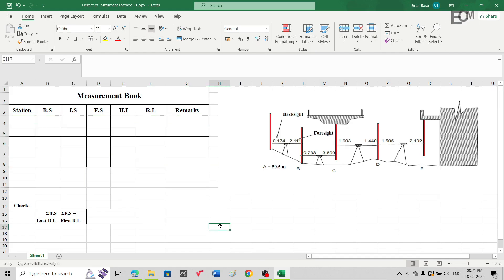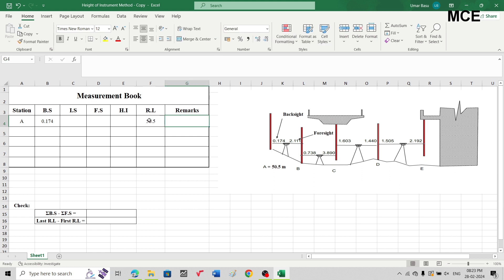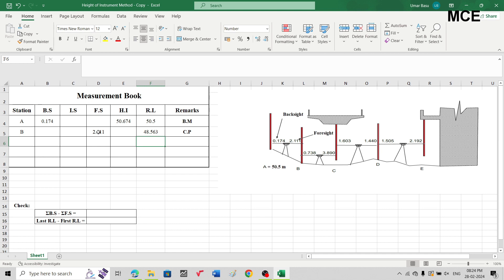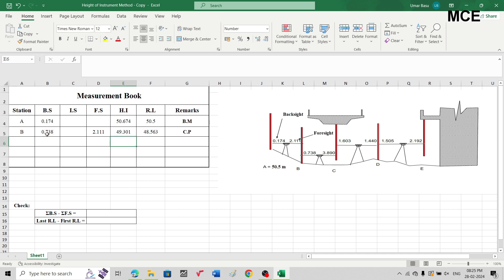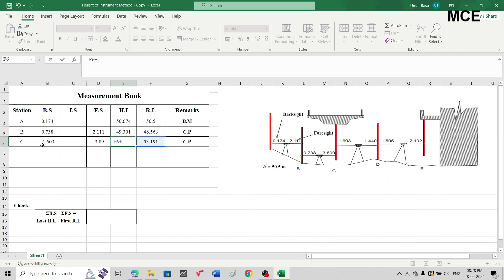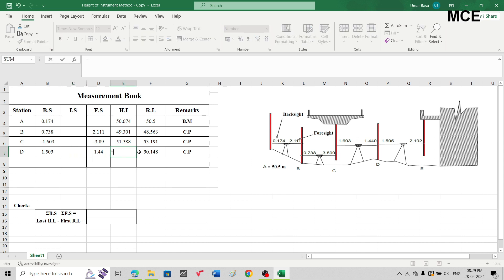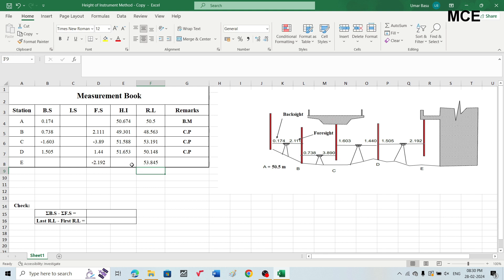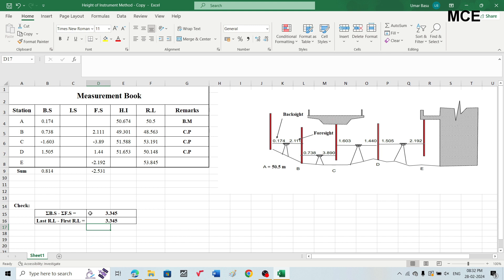Recording Inverted Staff Reading in a Levelling Table|Inverted Staff Reading Solved Problem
In this video we are going to learn how to record the readings taken on a inverted staff in a level book and find the reduced level of points above the line of sight of the instrument.